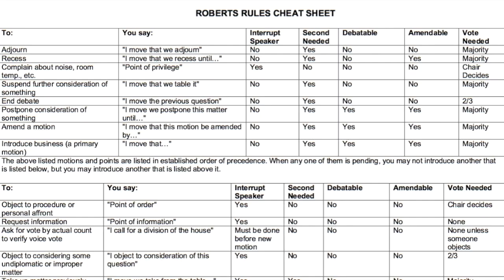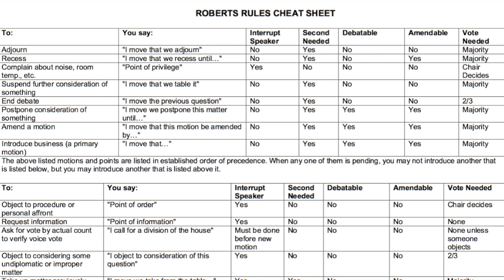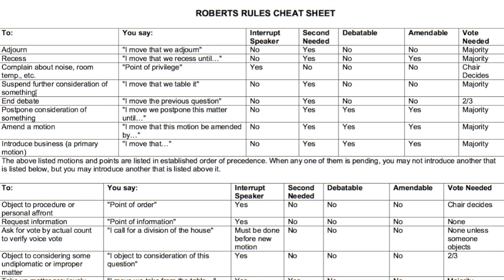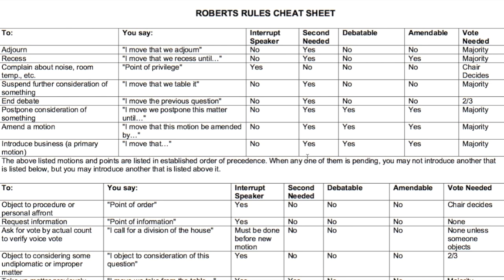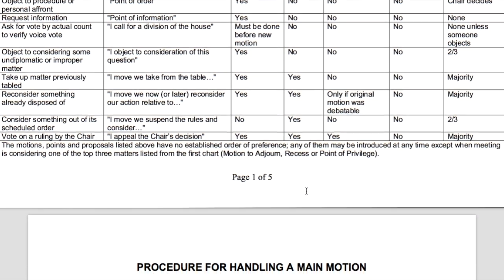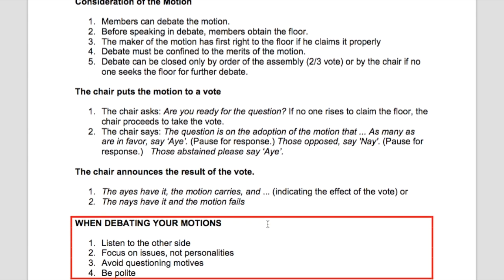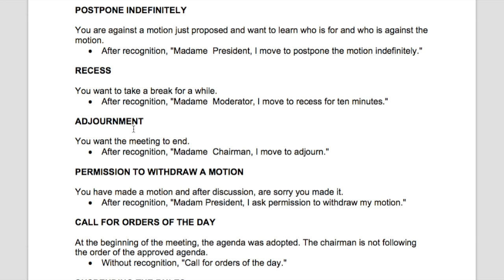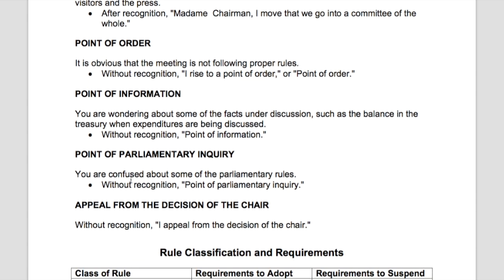Roberts Rules of Order